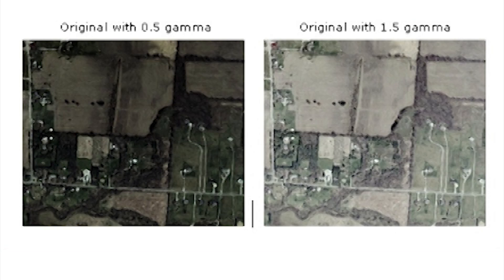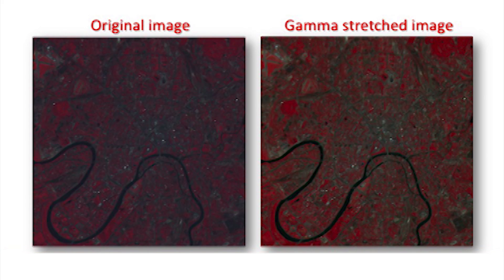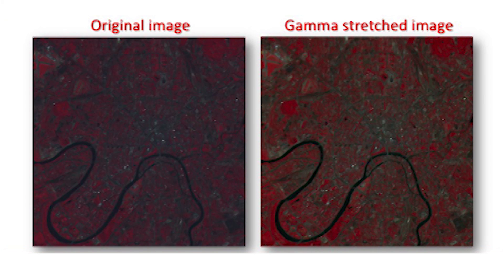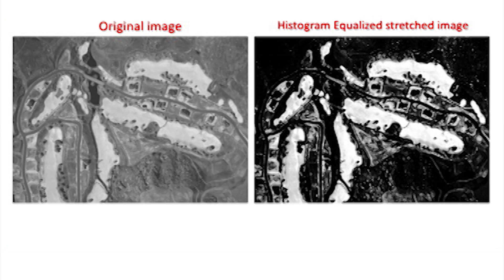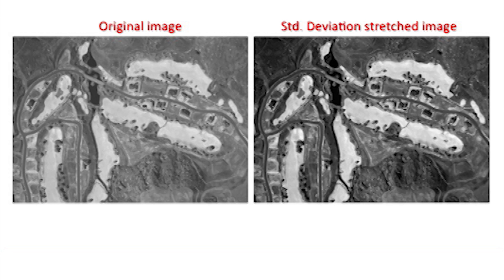Digital Image Processing of Remote Sensing Data promo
Digital Image Processing of Remote Sensing Data